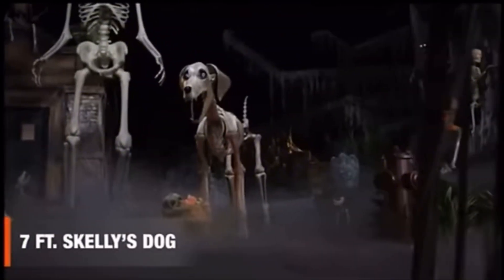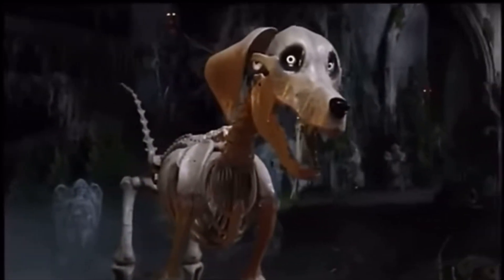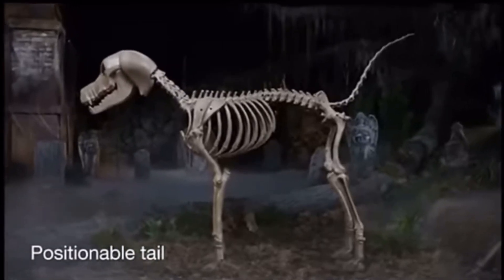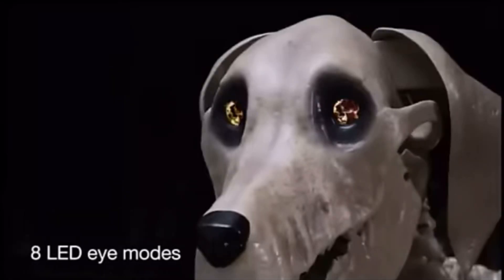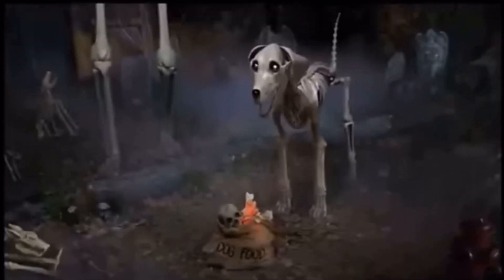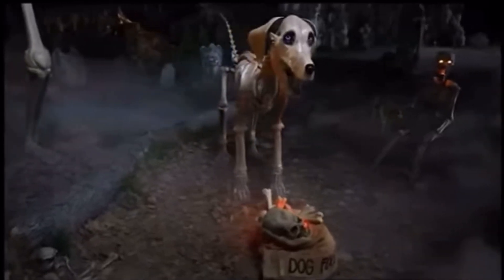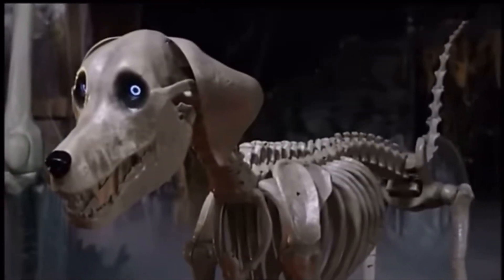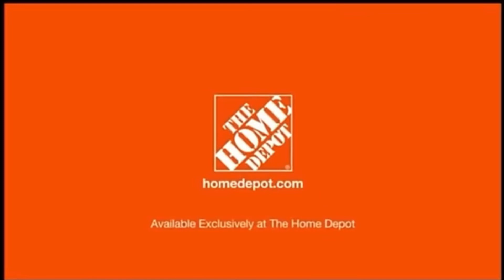7ft Skelly’s Dog | Home Depot 2024 Animatronic Demo